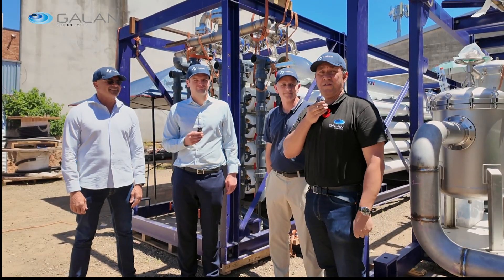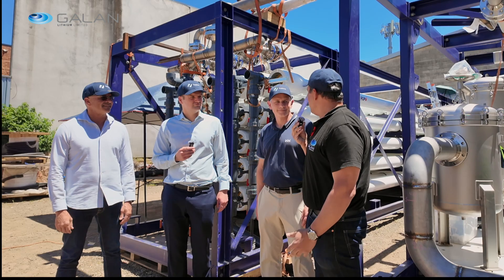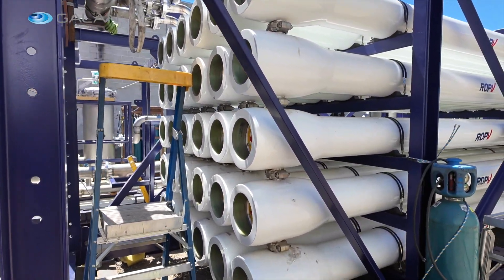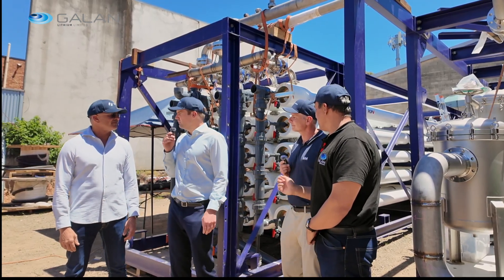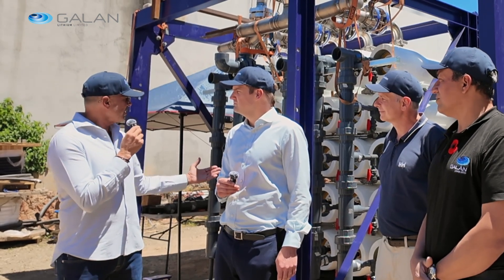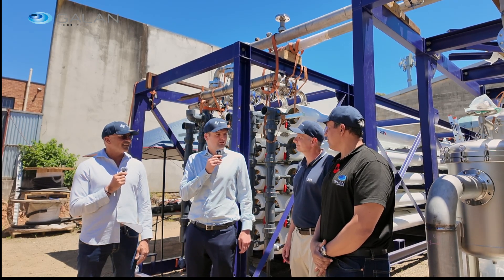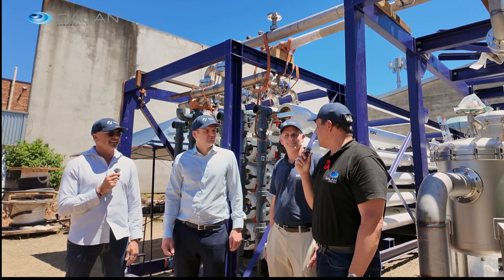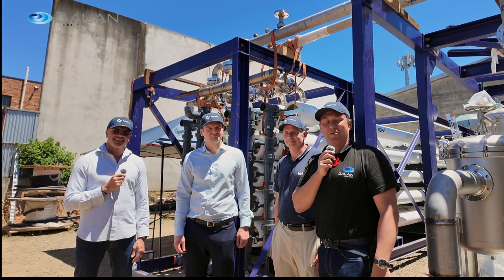Galan Podcast Episode 8 - Plant Special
Join us for a discussion live from Sydney where we can see the nano-filtration plant being constructed before shipping to Hombre Muerto.

for full details

This PodCast is general in nature and is to provided as a source of industry information.

Not financial product advice: This presentation does not take into account the individual investment objectives, financial situation and particular needs of each of the Company’s shareholders or potential investors. You may wish to seek independent financial and taxation advice before making any decisions in respect to this presentation. Neither the Company nor any of its related bodies corporate is licensed to provide financial advice in respect of the Company’s securities or any other financial products.

Forward-looking statements: Certain statements in the podcast are or may be perceived as “forward looking statements” and represent the Company’s intentions, projections, expectations or beliefs concerning, among other things, future operating and exploration results or the Company’s future performance. You are cautioned not to place undue reliance on any forward looking statement. These forward looking statements are based on current expectations at the date of this publication. The projections, estimates and beliefs contained in such forward looking statements necessarily involve known and unknown risks and uncertainties, and are necessarily based on assumptions, which may cause the Company’s actual performance and results in future periods to differ materially from any express or implied estimates or projections.

Not an offer or advertisement: This Podcast is for information purposes and does not constitute or form any part of any offer or invitation to sell or issue, or any solicitation of any offer to purchase or subscribe for, any securities in the Company in any jurisdiction.

Unverified information: This podcast may contain information (including information derived from publicly available sources) that has not been independently verified by the Company